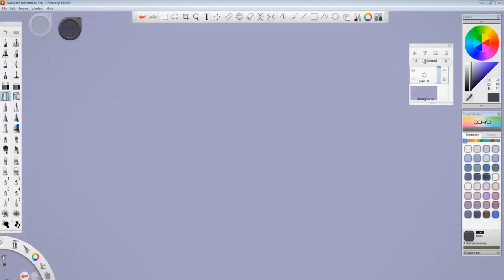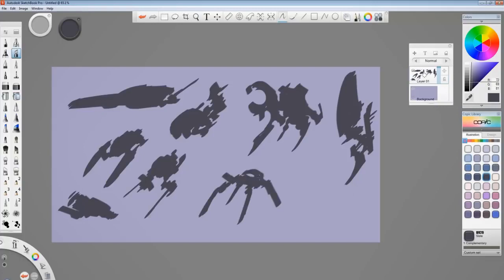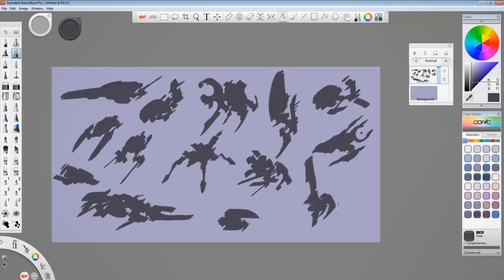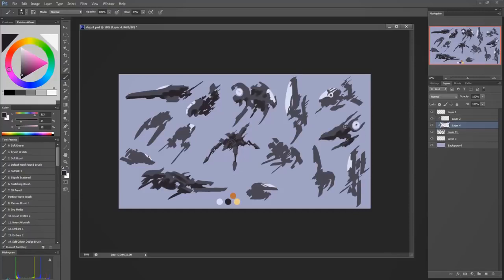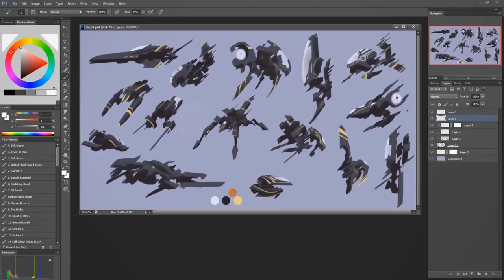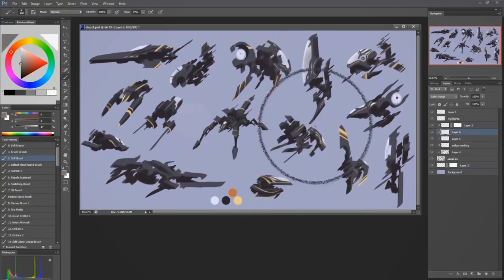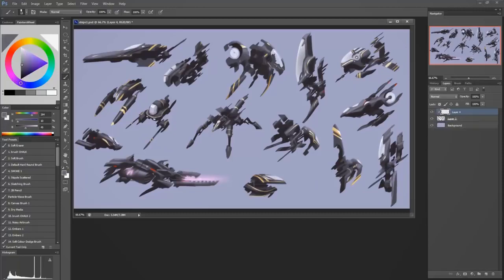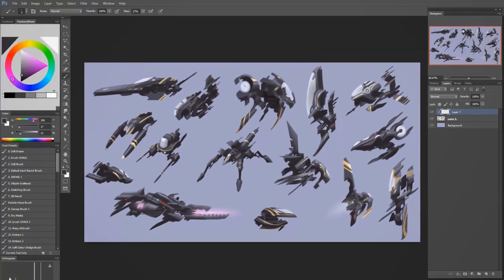2013.09.09 How to Design Ship Concepts - Thumbnails